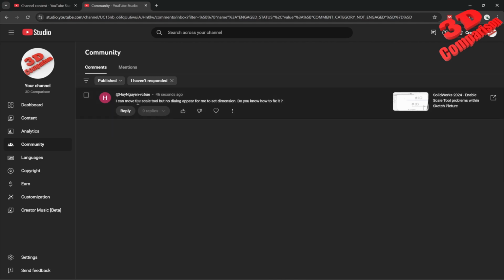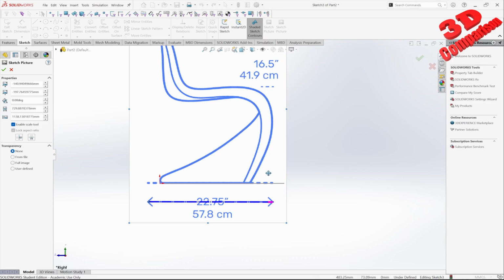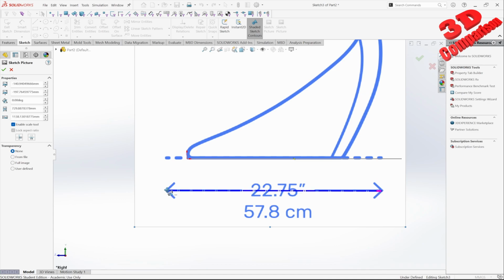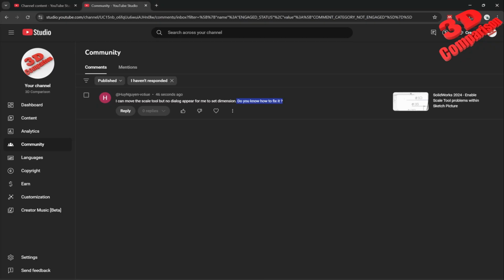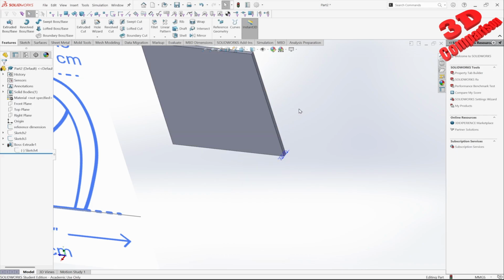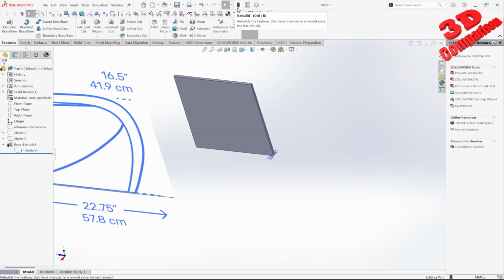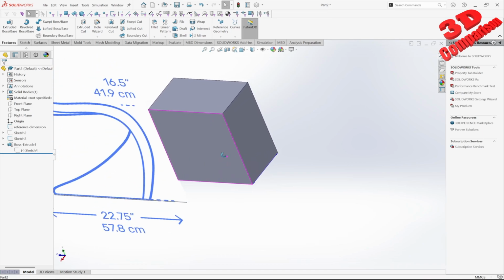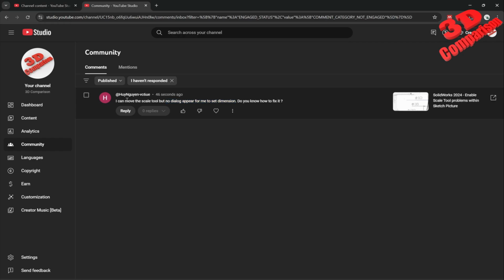SolidWorks Sketch Picture Scale Tool Dimension Value Not Showing — How to Fix or Work Around It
n this video, I walk you through a step-by-step fix for the SolidWorks Scale Tool bug where the dimension input window doesn't appear.
Normally, when using the Sketch Picture "Set Scale" tool, you should be able to enter a specific value — but in SolidWorks 2024 and 2025, the input window sometimes fails to show up.
I’ll show you exactly how to work around this issue by using a reference sketch and manually adjusting the scale through the property window.
This method will help you accurately size your images until SolidWorks officially fixes the bug.